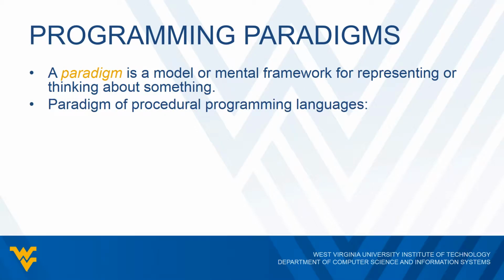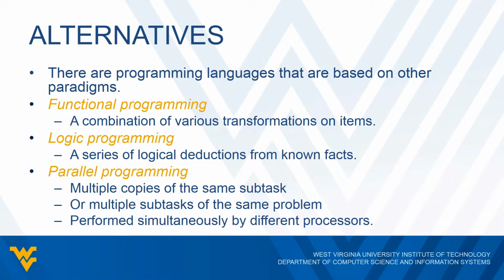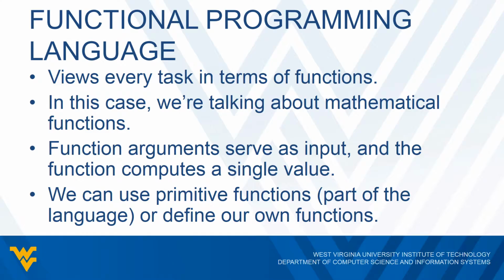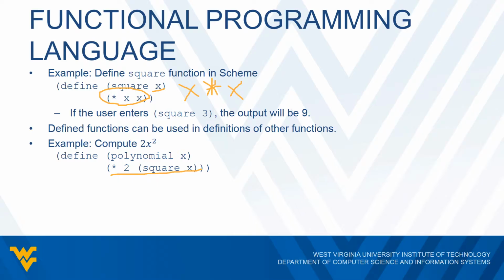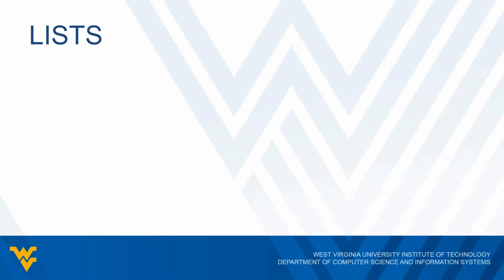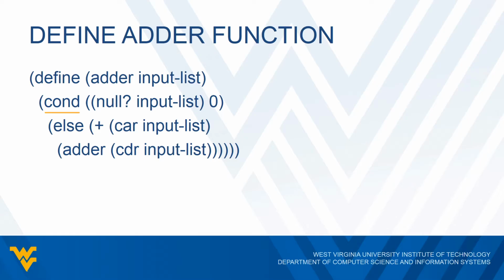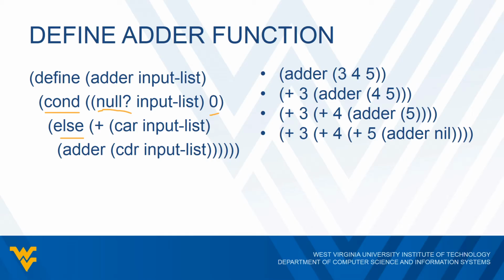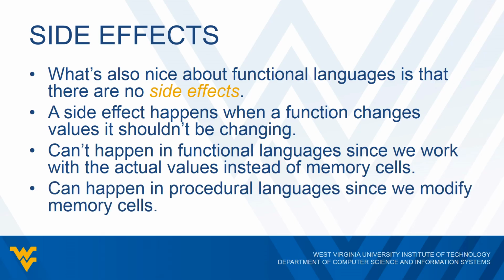ISYS 101, Lecture 27a